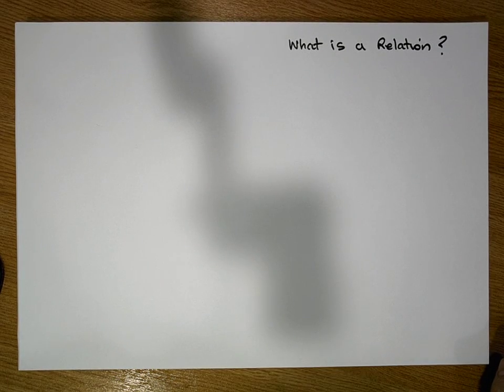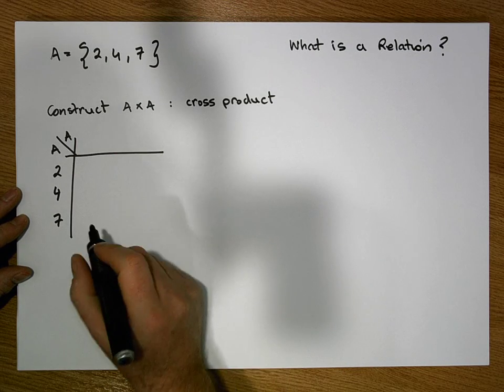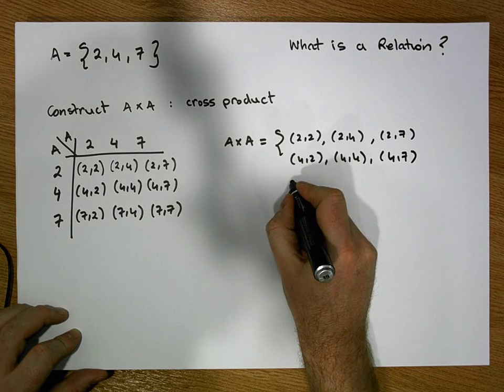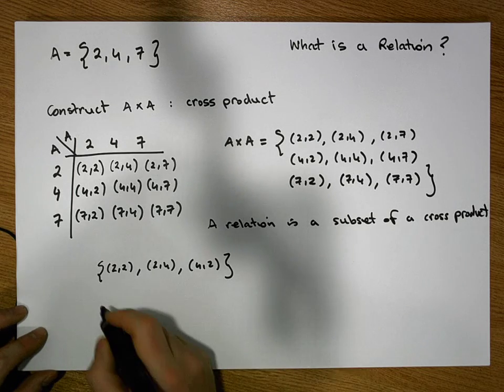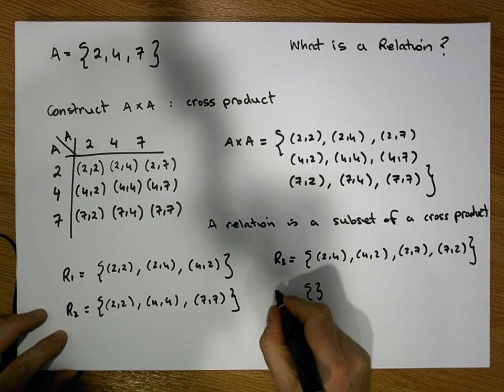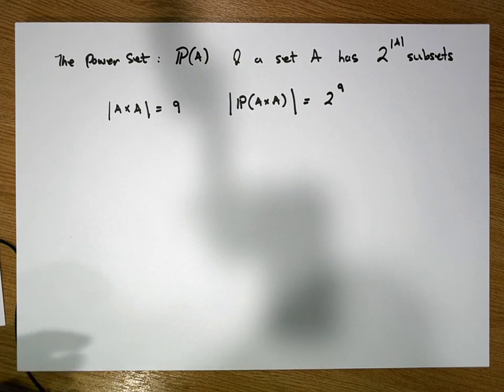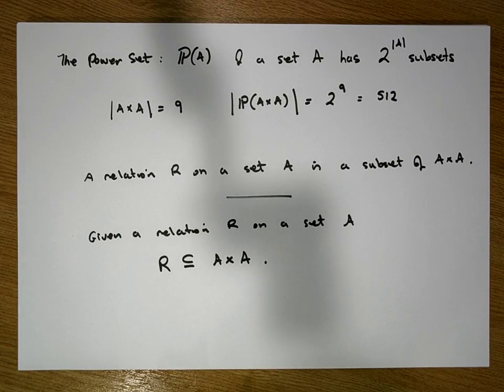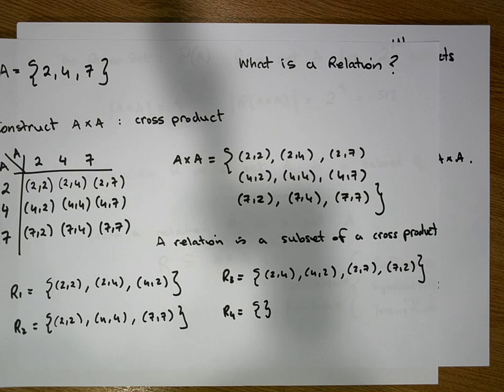Relations and Functions: What is a Relation?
This short video attempts to explain what a mathematical relation is, a structure that you encounter in the topic: Sets, Relations, and Functions.